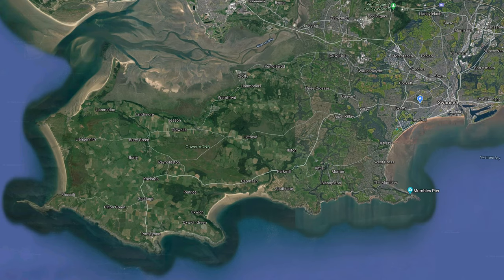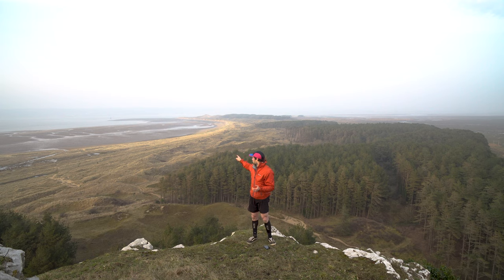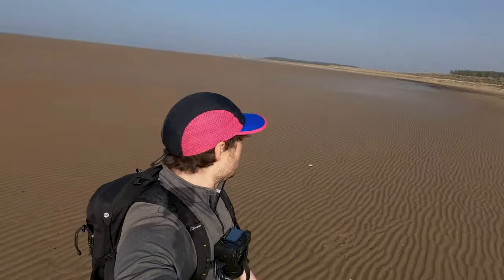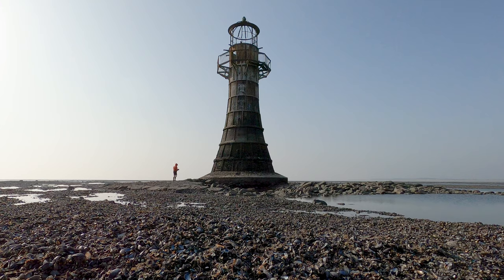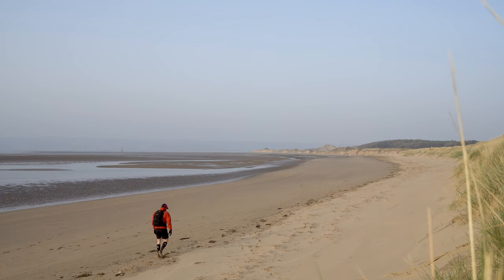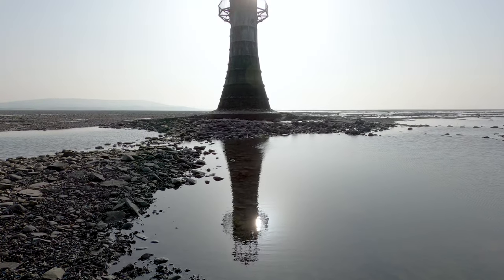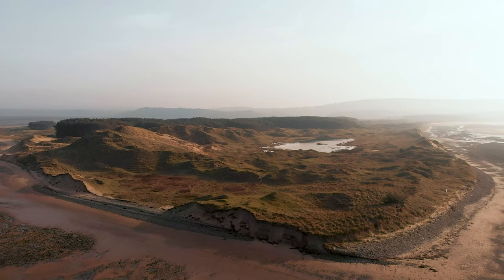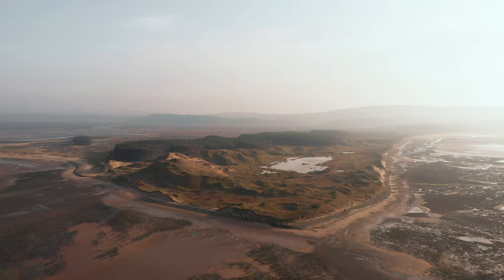Whiteford Lighthouse | Exploring one of the Gower Peninsulas hidden gems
A short walk vlog exploring the wonderful Whiteford lighthouse, within which I explain where to park and how's best to reach it.

The 44ft lighthouse is situated on the northern tip of the Gower Peninsula and is the only remaining cast iron, wave swept lighthouse left in the UK.

Access is via a three mile walk (one way) through Whiteford Burrows and across Whiteford Sands.

The base of the lighthouse is only reachable around 90 minutes either side of low tide so aim to reach the base as the tide is going out.

Parking is available in small farmers field between Llanmaddoc and Cwm Ivy coffee shop.

In total the hike is around 6.5 miles and should take around 2.5 - 3 hours.

- Sony A6300 + Sony 16-70mm F4 Ziess lens